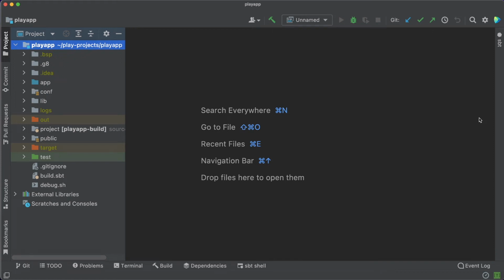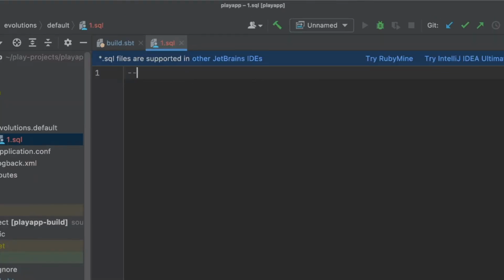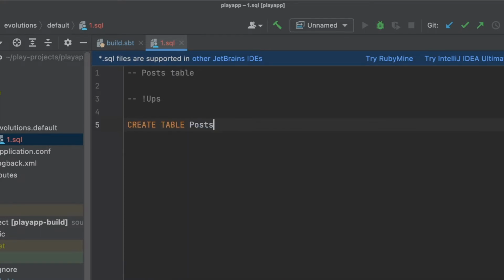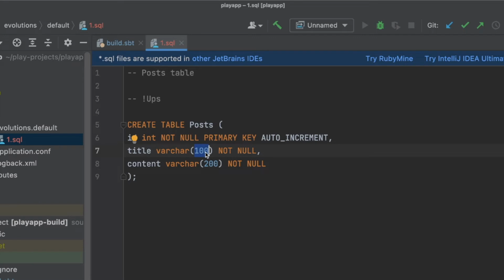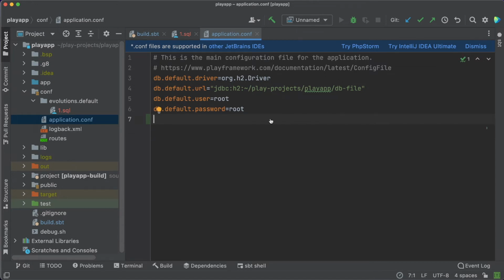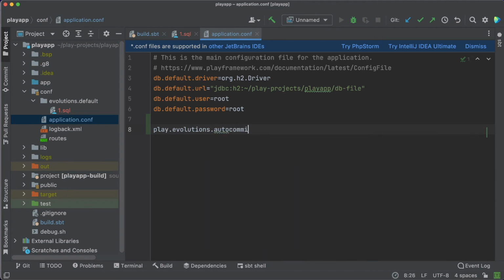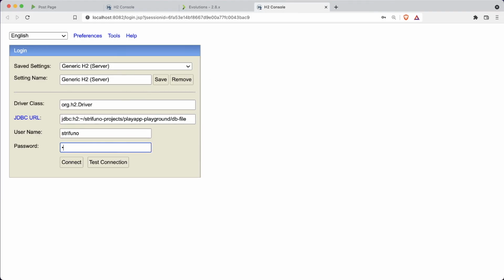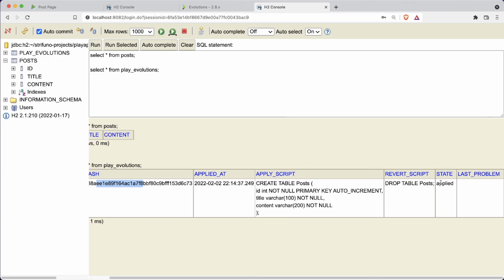How To Implement PLAY Framework evolution scripts?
You will learn how to configure, write and apply play evolutions scripts.